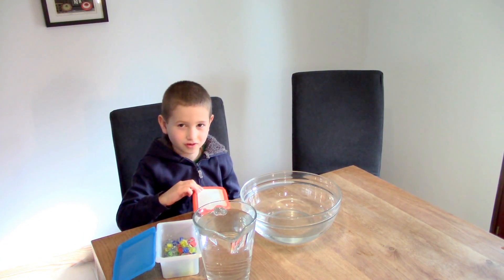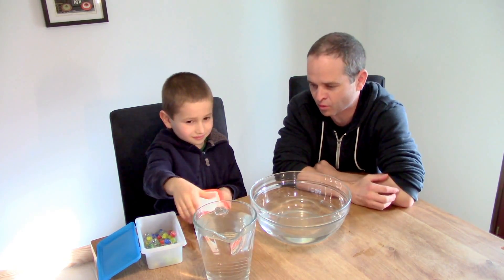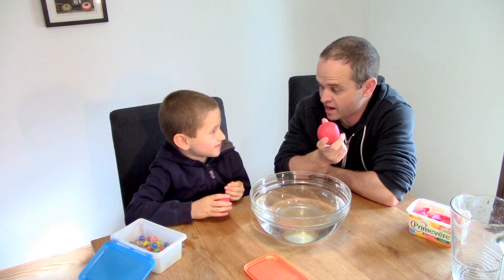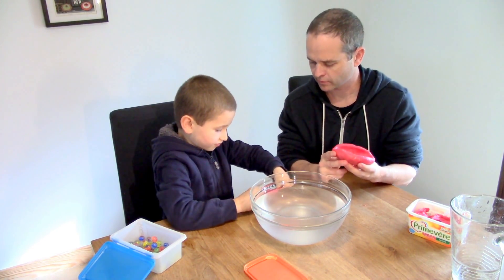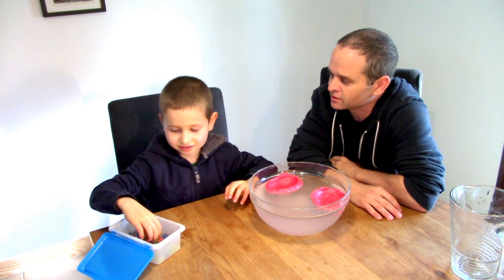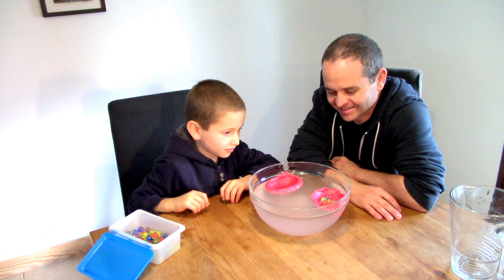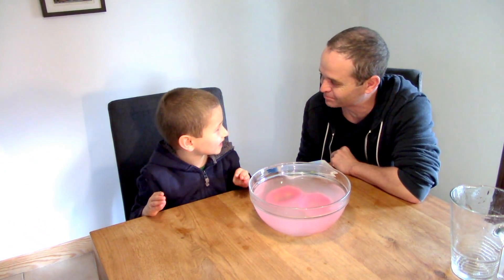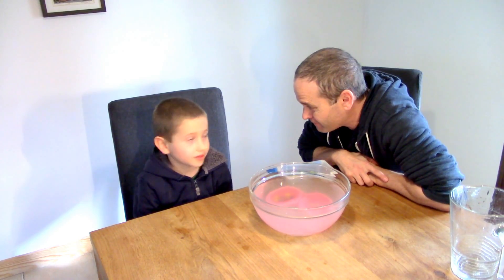Sink and Float Play-Doh Experiment | Fun Water Science for Kids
In this video, join Elliot and his dad and test whether play-doh sinks or floats in this simple, fun water science experiment for kids.